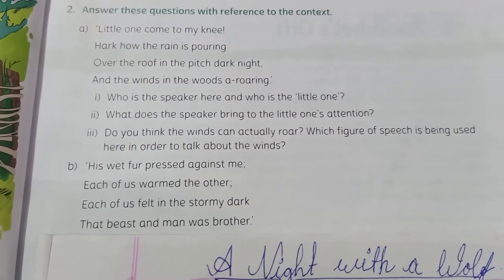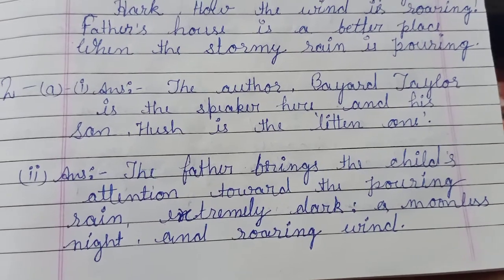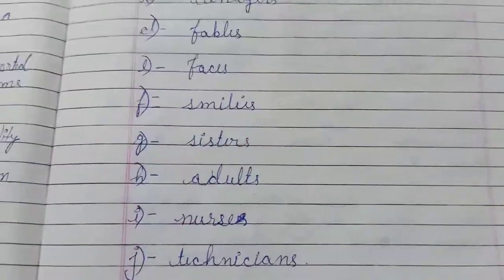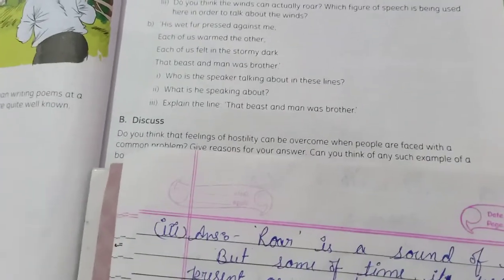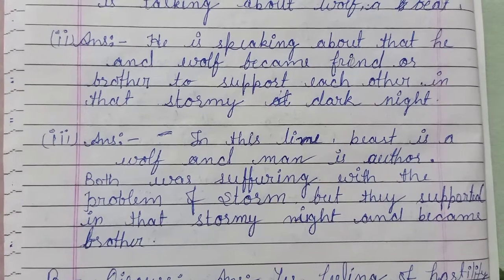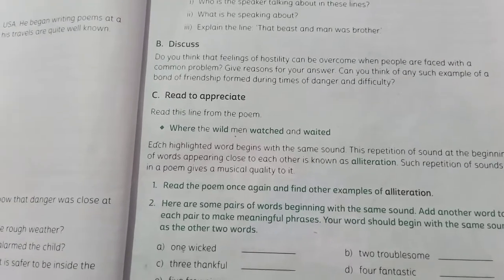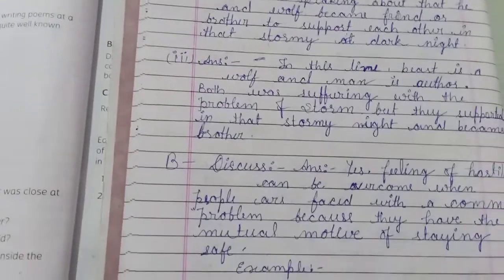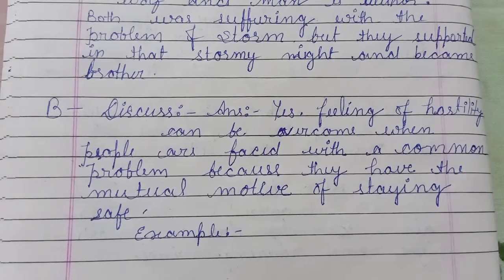Eng. lit. Class 7. Video 13 Ch - A night with a wolf (poem) Part 3 topic- question answer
Students read and learn them . May you all understand well. If you want to ask something. Write in comment box ——your problem, your name, roll no, and branch. And I will try to solve it in my next video.